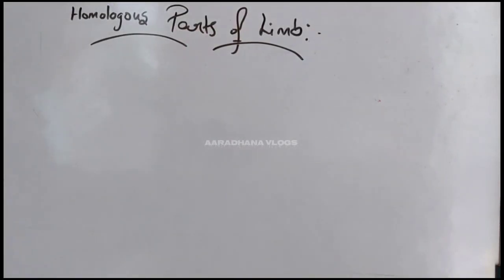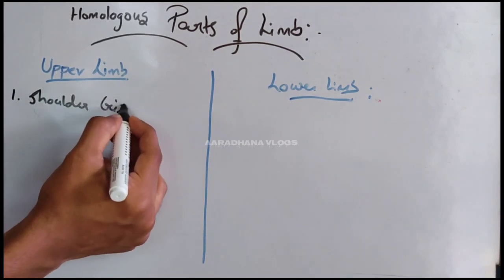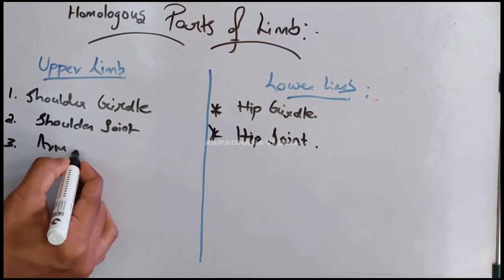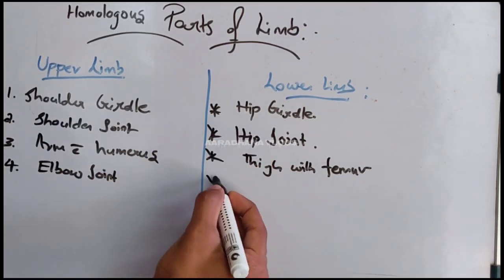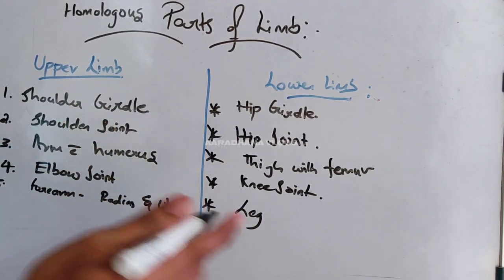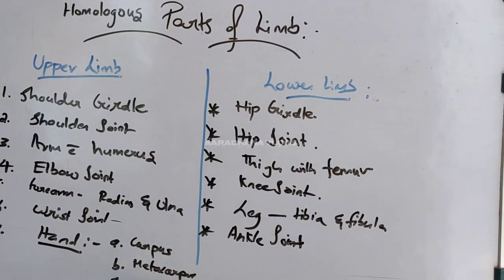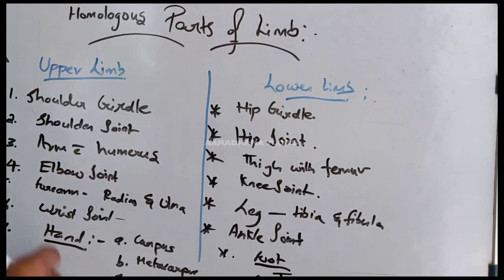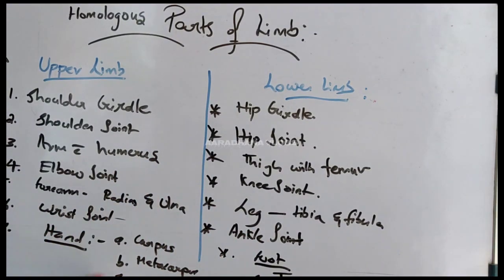Homologous parts of limb